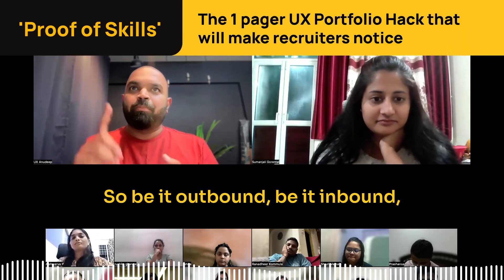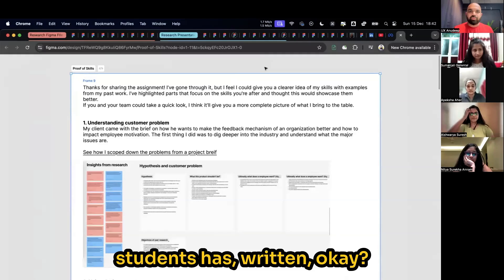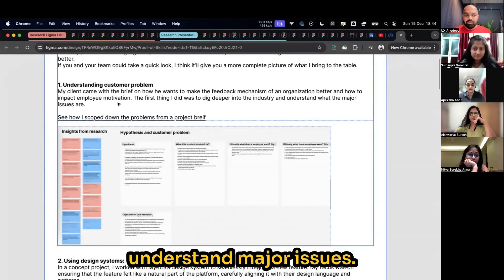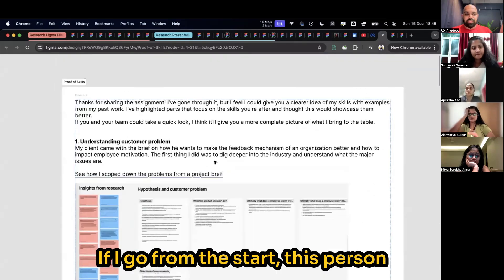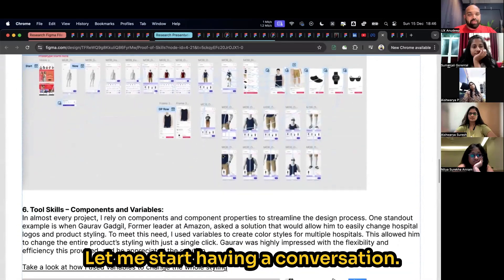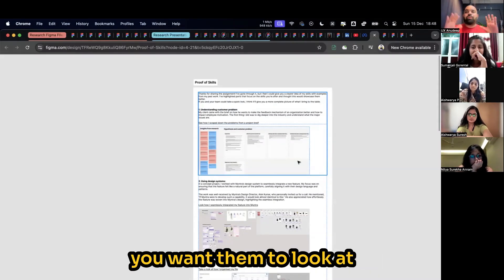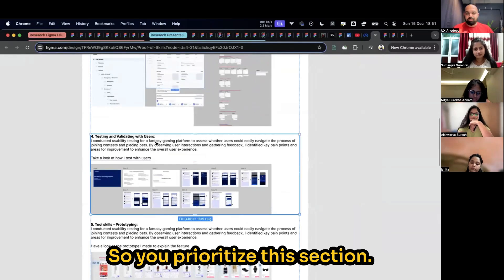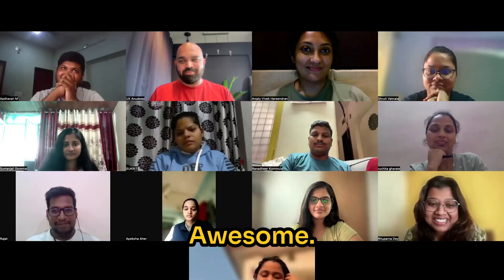UX Portfolio Hack 🔥📁 – This 1-Pager Changes Everything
Are you trying to switch to uxdesign and looking for UX mentorship from UX Anudeep?

Learn how to create a compelling 'trailer' for your UX portfolio to capture recruiters' attention. Through practical advice and real-world examples, discover techniques to highlight your key skills and make your portfolio stand out.

00:00 Introduction
01:29 Creating the Portfolio Trailer
00:53 Example of a Successful Email
04:00 The Importance of Specific Skills
04:18 The Assignment
05:03 Final Thoughts